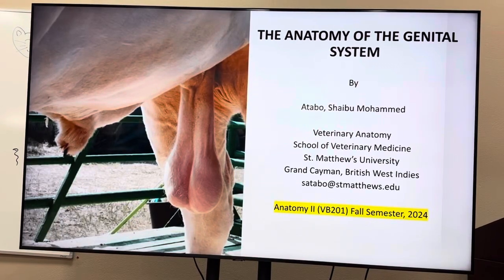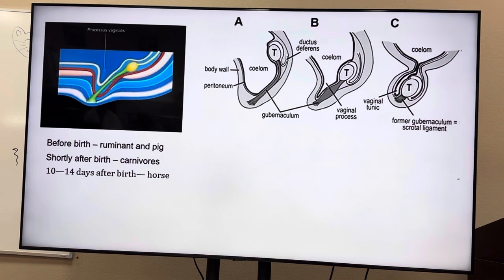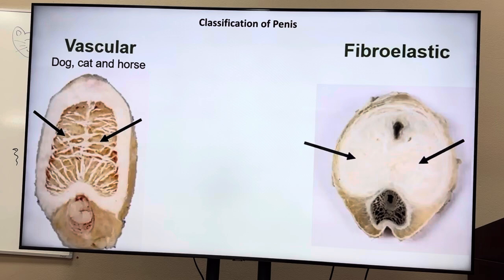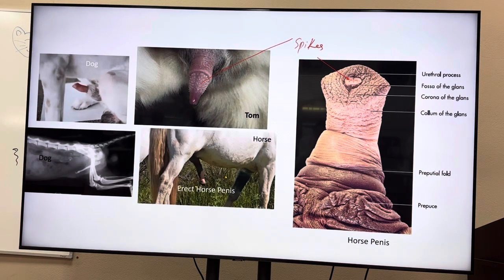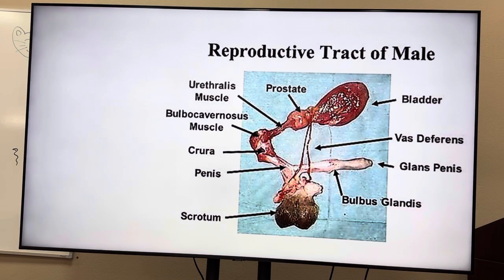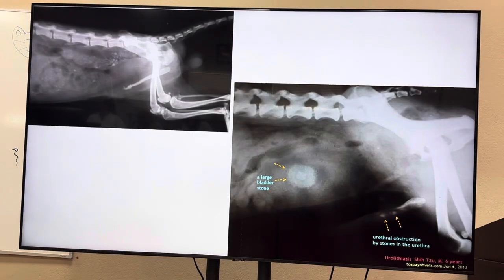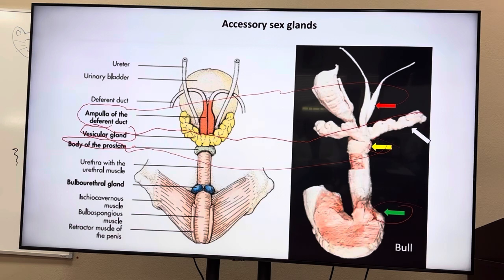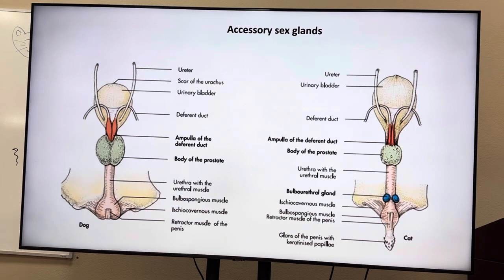7 January 2025